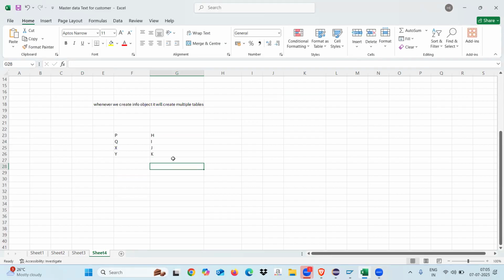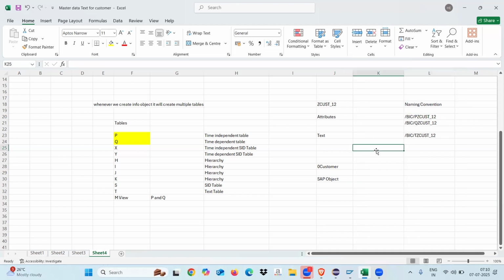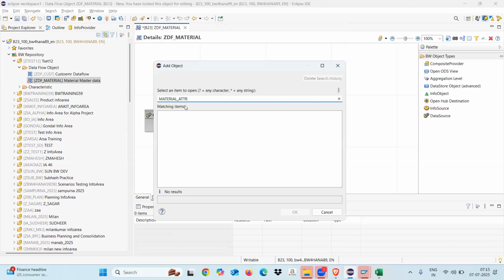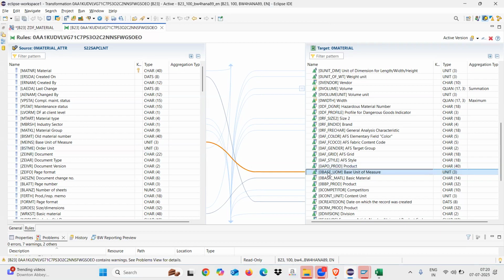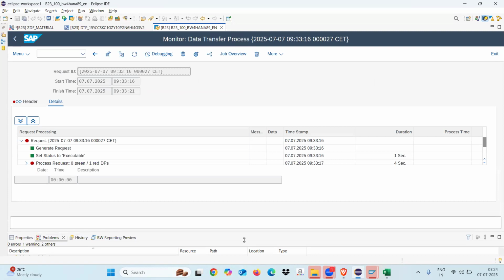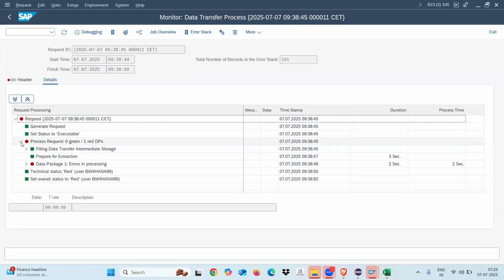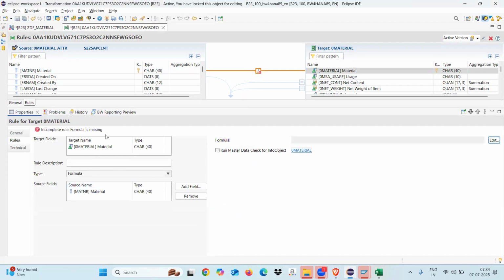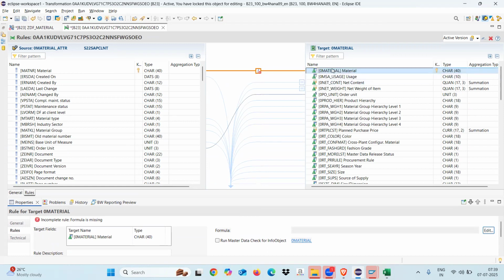Day-5 SAP BW4HANA Master Data Text Loading from Standard Data Source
SAP BW4HANA Master Data Text Loading from Standard Data Source